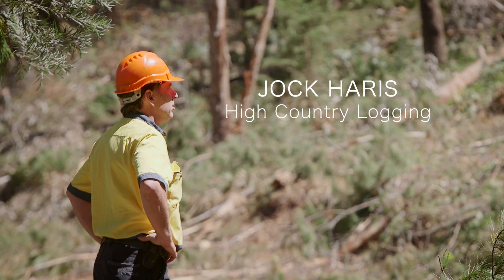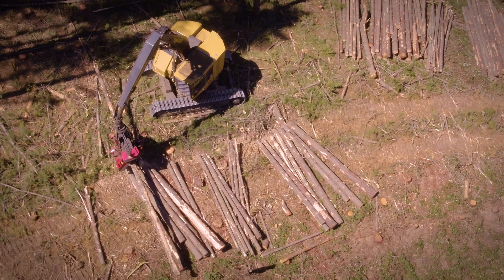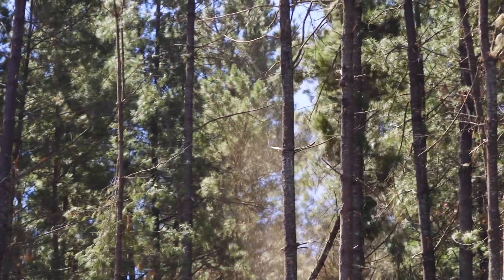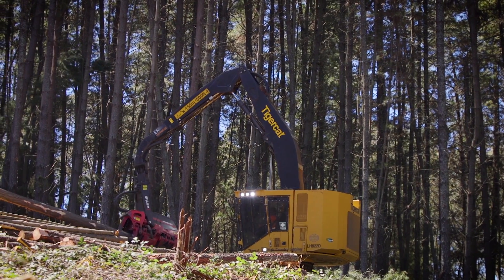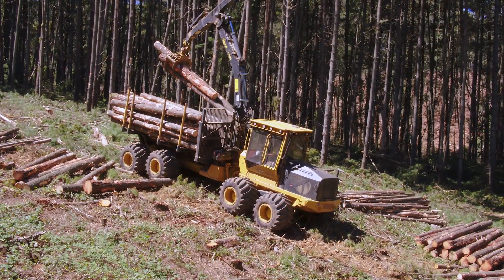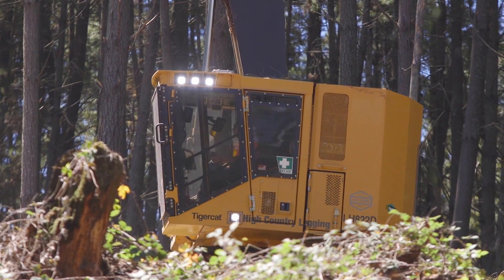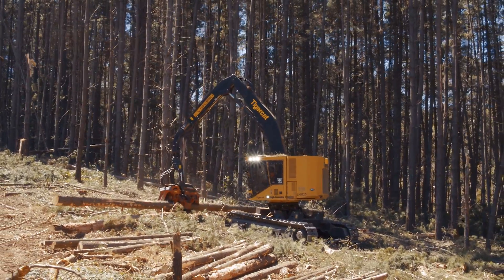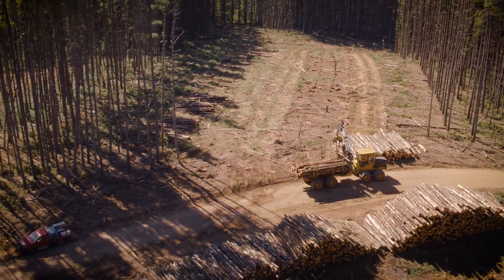Jock Haris High Country Logging Australia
Jock Haris of High Country Logging in Australia discusses his experience with his all-Tigercat fleet of machines and his recent machine upgrades. This YouTube video relates exclusively to TIGERCAT branded machines available worldwide except in Benelux. This video is not directed to customers and professionals in Benelux.